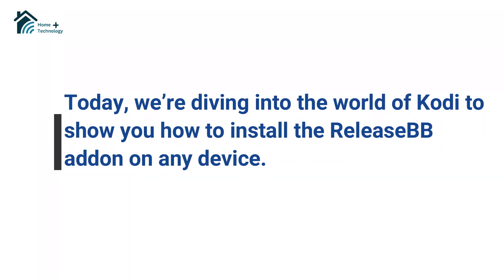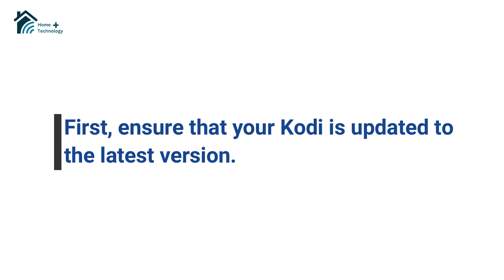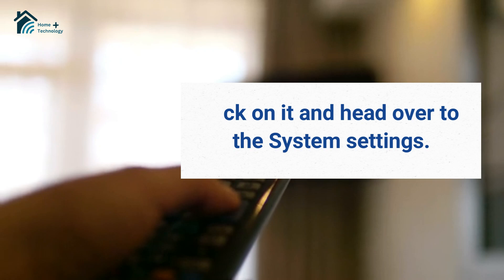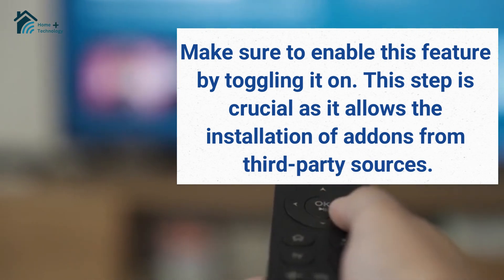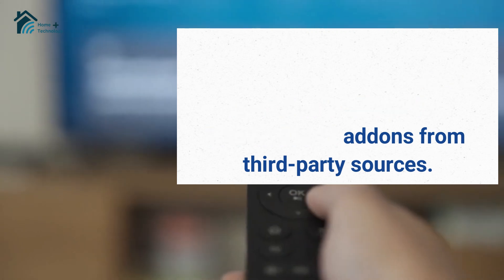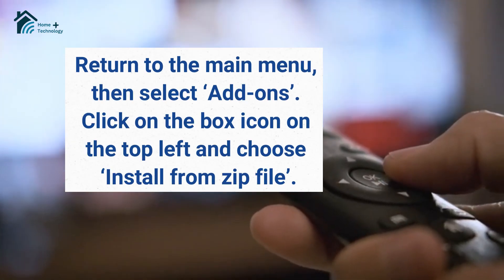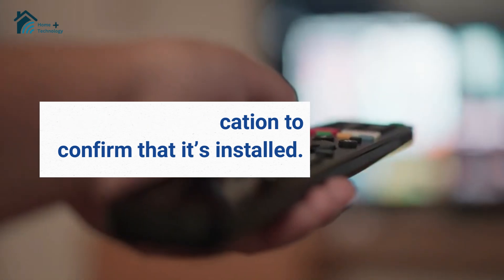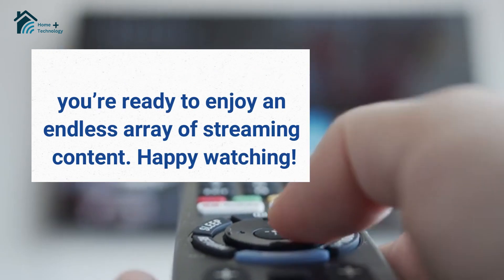How to Install ReleaseBB Kodi Addon on Any Device | Step-by-Step Guide (2025)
Learn how to install the ReleaseBB Kodi addon on any device with this updated 2025 guide! Whether you're using Android, iOS, Windows, Mac, or Firestick, this step-by-step tutorial will help you access a vast library of movies, TV shows, and more in no time.

In this video, you'll discover:

How to download and install Kodi
Step-by-step instructions to install the ReleaseBB addon
Tips to enhance your streaming experience

👍 Like this video if it helped you!
💬 Comment with your feedback or questions!